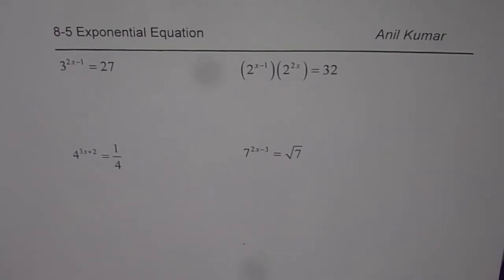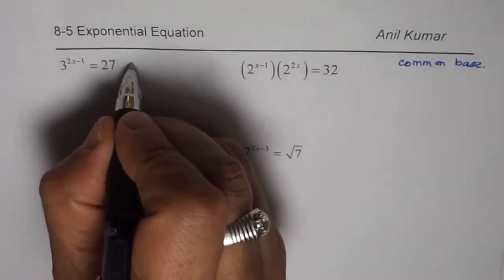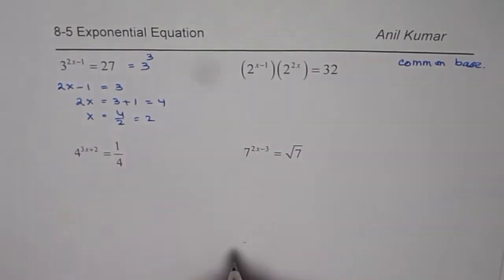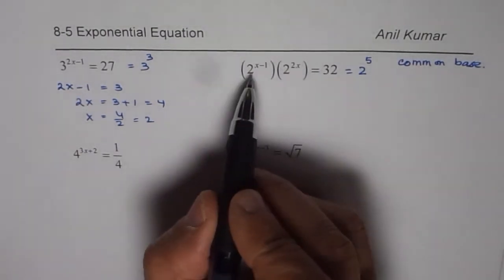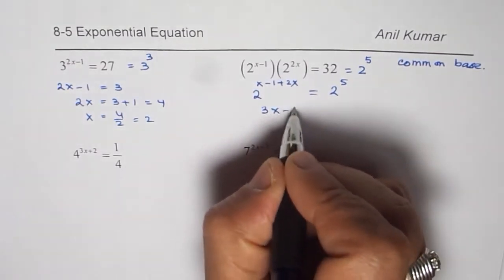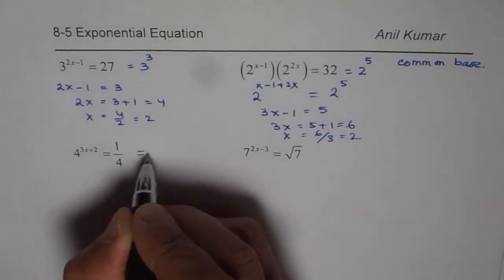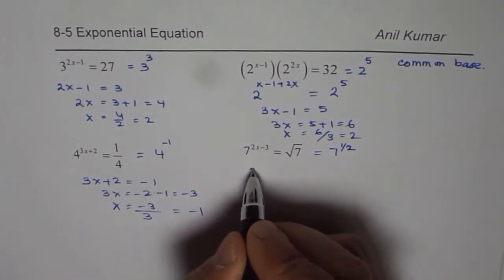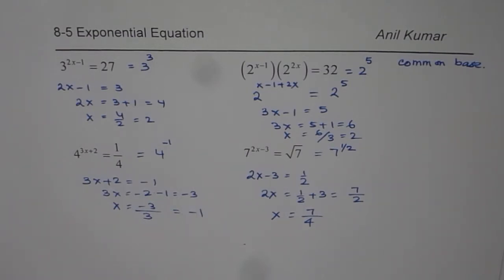Solve Exponential Equation Practice 4 Questions MCR3U